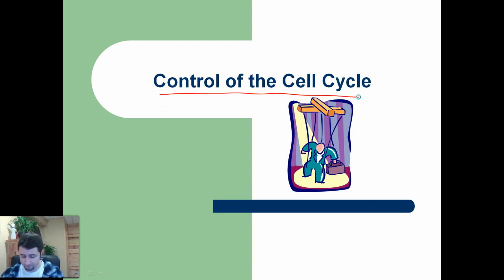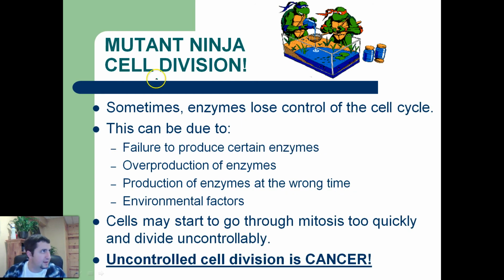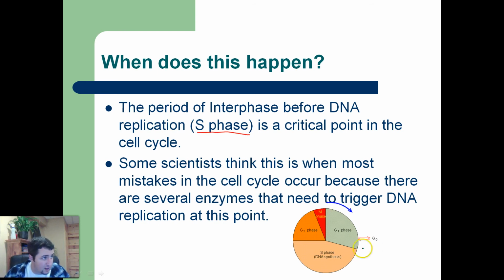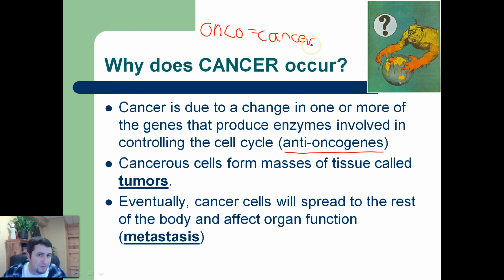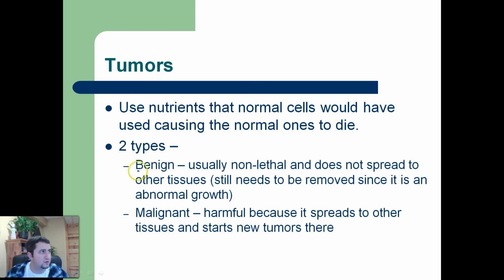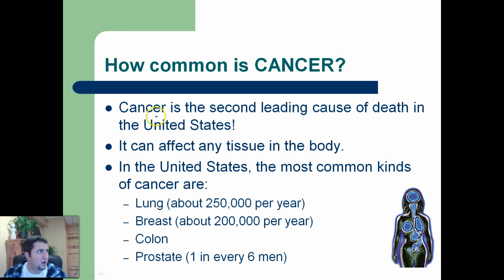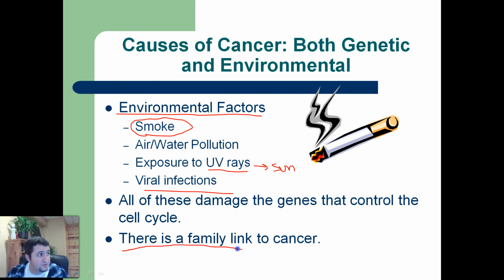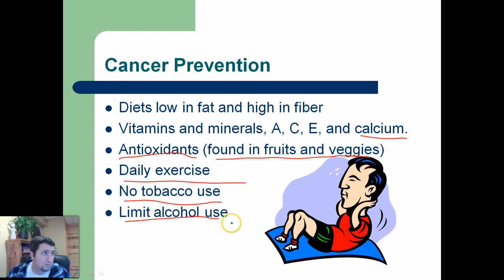How we get cancer - what is cancer?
Describes how enzymes are important factors in controlling when a cell divides. Uncontrolled cell division is known as cancer.